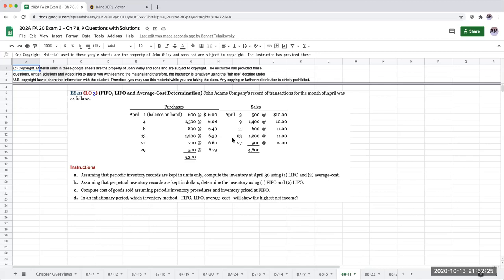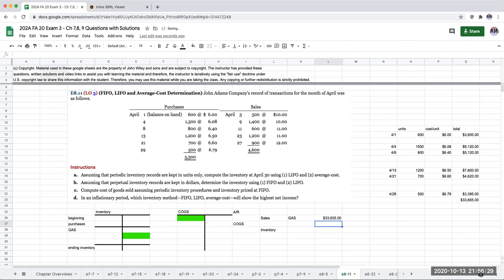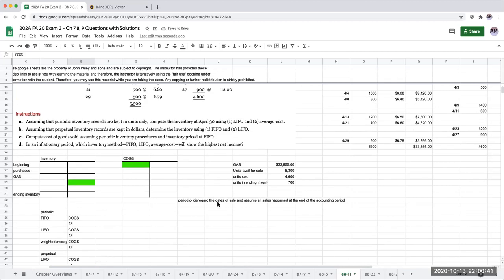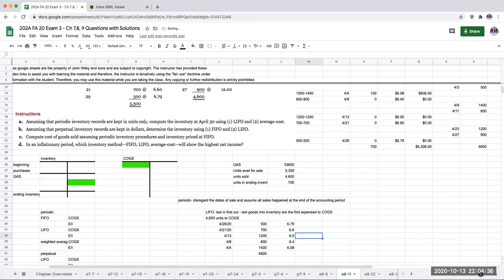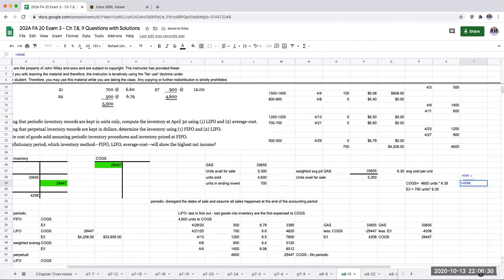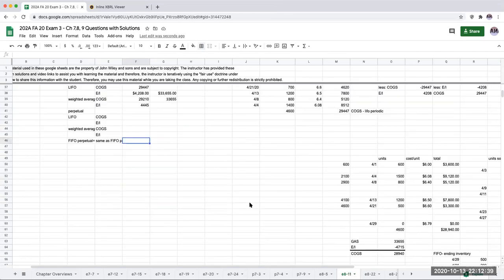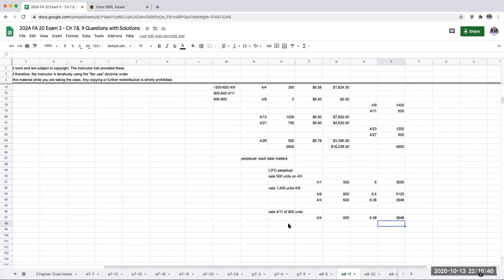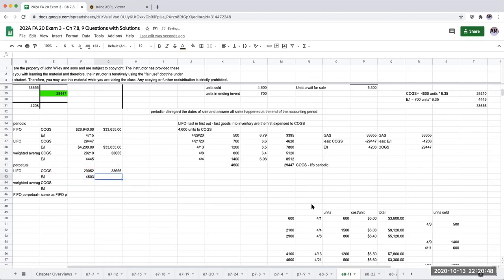Wiley Intermediate Accounting 18th Edition Exercise 7-11 / 17th Edition Exercise 8-11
In this Intermediate Accounting solution walkthrough, we work through Exercise 8-11, a comprehensive practice problem covering FIFO, LIFO, and weighted-average inventory costing methods under both the periodic and perpetual inventory systems. This video opens by establishing the foundational concept that total goods available for sale must always equal the same amount regardless of which costing method is applied, then methodically calculates units and costs available for sale before diving into each required method: periodic LIFO (treating all sales as if they occurred at period-end), periodic weighted-average (using a single average cost per unit), periodic FIFO, and the more complex perpetual LIFO, which requires working through each sale date chronologically and pulling from the most recent inventory layers available at that point in time rather than at year-end. We also demonstrate a time-saving technique for problems with large sales volumes — calculating the smaller remaining ending inventory layers directly rather than tracking cost of goods sold layer by layer — and verify every method's results reconcile back to the same total goods available for sale. This is a valuable, detailed practice problem for students working through the inventory chapter in preparation for intermediate accounting exams or the CPA exam who want to master the mechanical differences between periodic and perpetual inventory costing and build confidence working through multi-layer FIFO/LIFO calculations.

0:00 Introduction to the Inventory Costing Problem
0:15 Reviewing the Question: John Adams Company
0:54 Discussion: The Logical Approach to Inventory Costing
1:14 Discussion: Debits and Credits Behind an Inventory Sale
1:30 Introducing Goods Available for Sale Formula
2:22 Discussion: Why This Total Never Changes by Method
2:40 Calculating Units and Cost Per Unit for Each Purchase
3:44 Calculating Total Goods Available for Sale
4:39 Calculating Total Units Available for Sale
4:56 Calculating Total Units Sold Across All Sale Dates
6:02 Calculating Units Remaining in Ending Inventory
6:27 Discussion: Why This Calculation Framework Matters
7:16 Discussion: Setting Up All Six Required Method Combinations
8:01 Discussion: Periodic Assumes All Sales Happen at Period End
8:48 Beginning Periodic LIFO Calculation
8:52 Discussion: Last Goods In Are First Expensed
9:16 Assigning the Most Recent Purchase Layer to COGS
10:38 Continuing to Remove Layers Working Backward
11:15 Assigning the Next Purchase Layer to COGS
11:50 Calculating the Partial Final Layer Needed
12:17 Calculating Total Periodic LIFO Cost of Goods Sold
13:18 Calculating Periodic LIFO Ending Inventory
13:46 Discussion: A Faster Shortcut Method for This Calculation
14:55 Confirming Ending Inventory Units Remain Constant
15:25 Beginning Periodic Weighted Average Calculation
15:34 Calculating the Average Cost Per Unit
16:05 Calculating Weighted Average Cost of Goods Sold
16:15 Calculating Weighted Average Ending Inventory
16:48 Beginning Periodic FIFO Calculation
17:07 Discussion: FIFO Periodic and Perpetual Yield the Same Result
17:27 Calculating FIFO Ending Inventory from the Most Recent Layers
18:21 Calculating Total FIFO Ending Inventory Value
18:44 Calculating FIFO Cost of Goods Sold
19:21 Confirming the FIFO Calculation with a Validation Check
20:21 Discussion: Introducing Perpetual Inventory Requirements
20:47 Discussion: FIFO Perpetual Equals FIFO Periodic
21:00 Discussion: Why LIFO Perpetual Produces a Different Result
21:15 Beginning Perpetual LIFO: Processing the April 3 Sale
21:40 Assigning Units from the April 1 Layer
22:04 Beginning the April 9 Sale Calculation
22:23 Assigning Units from the Most Recent Available Layer
23:11 Assigning Additional Units from an Earlier Layer
23:29 Beginning the April 11 Sale Calculation
23:50 Assigning Units from the Remaining April 4 Layer
24:29 Beginning the April 23 Sale Calculation
24:40 Assigning Units from the April 21 Layer
25:17 Assigning Remaining Units from the April 13 Layer
25:39 Beginning the Final April 27 Sale Calculation
25:56 Assigning Units from the April 13 Remaining Layer
26:22 Assigning the Last Units from the April 4 Layer
27:03 Calculating Total Perpetual LIFO Cost of Goods Sold
27:16 Calculating Perpetual LIFO Ending Inventory
27:53 Discussion: A Simpler Approach for Perpetual LIFO
28:36 Discussion: Reviewing Weighted Average Perpetual Separately
28:47 Closing Remarks & Thank You